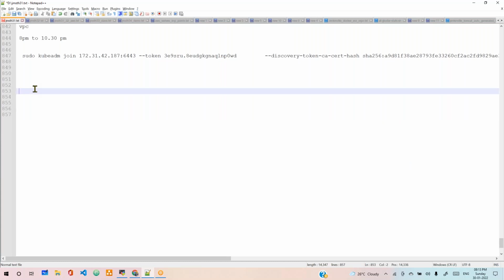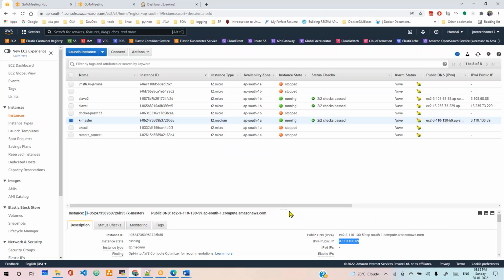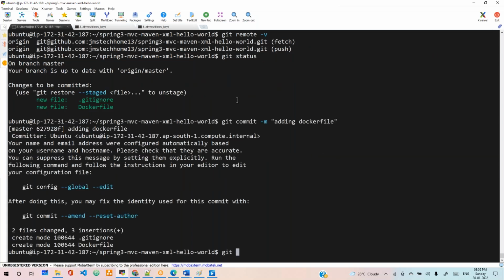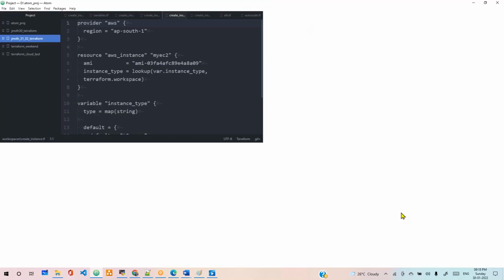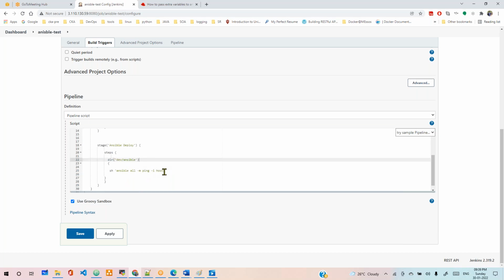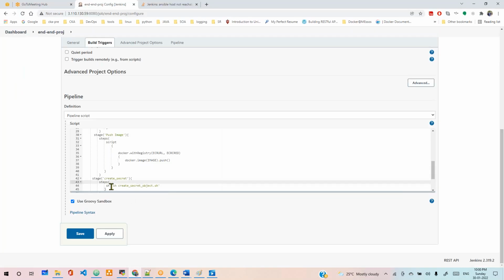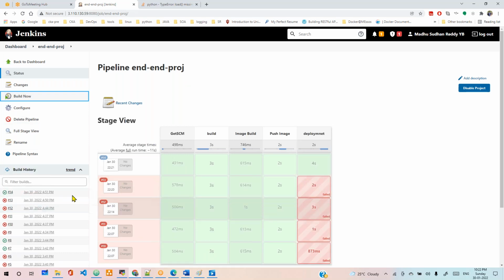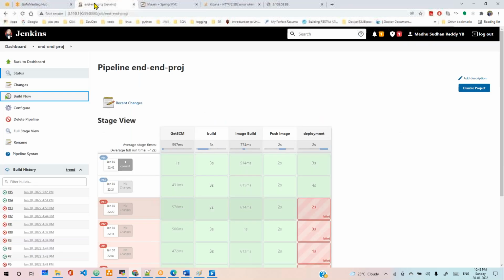End to End realtime project flow